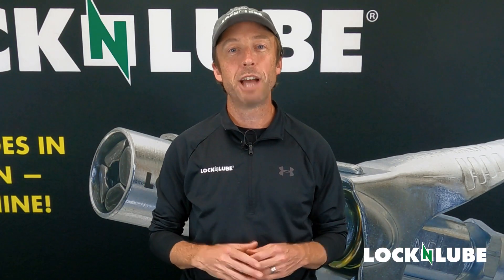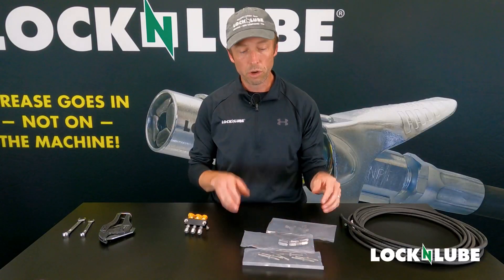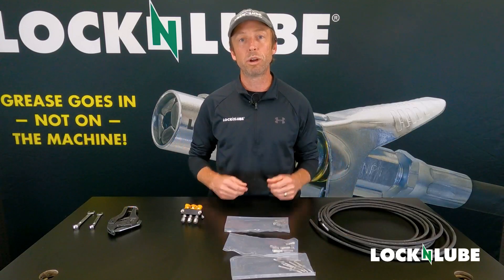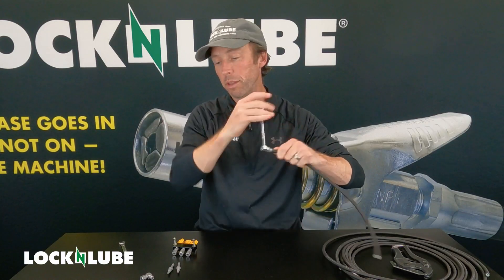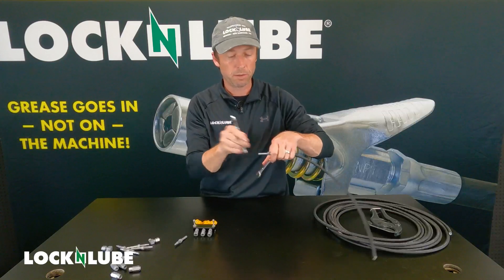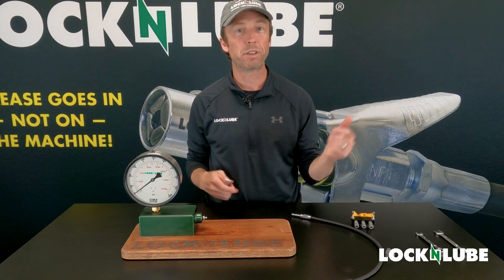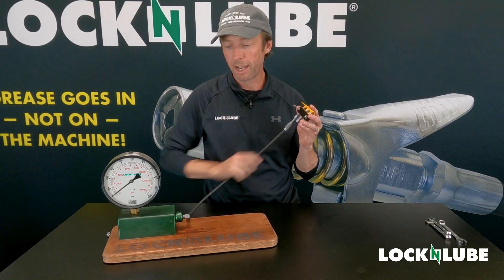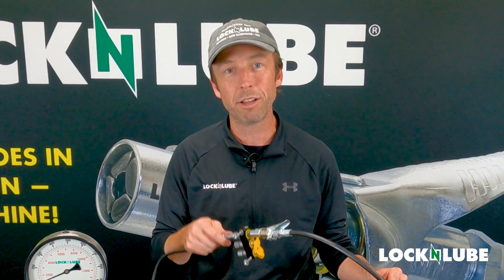Grease Fitting Relocation Manifold Kits from LockNLube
You know how important it is to keep your costly equipment properly greased and maintained. Now we offer the best way to make that task more efficient than ever before. Introducing our innovative Grease Fitting Relocation Manifold Kits - the ultimate solution to simplify and streamline your machine lubrication process!

Our kits make it easy to run grease hoses from multiple fittings on your machine to a central grease fitting manifold. By bringing all of your grease points to a central location, you make the task of lubricating the machine faster and easier with less mess and less downtime.

Choose from 3, 4, or 6 connection manifolds. Each kit comes with an extra long roll of pre-filled grease hose that you cut to length. All the hardware is included to bring multiple grease points to one, central, easy-to-service greasing point. Hose clips are sold separately.